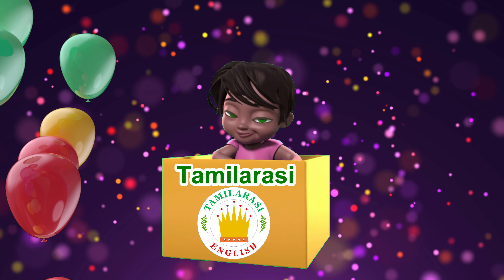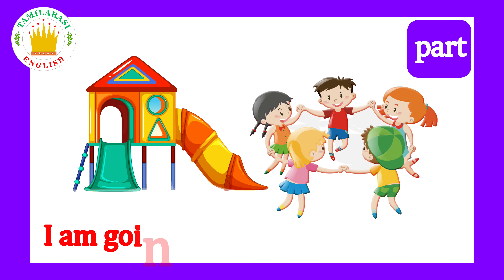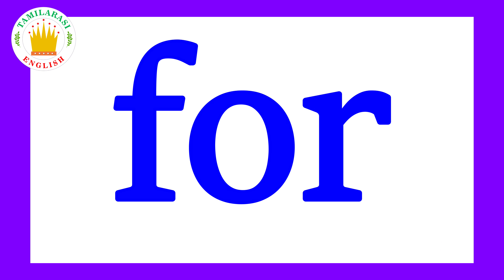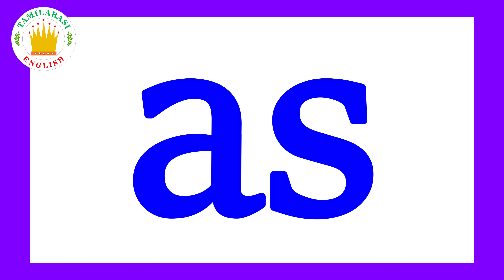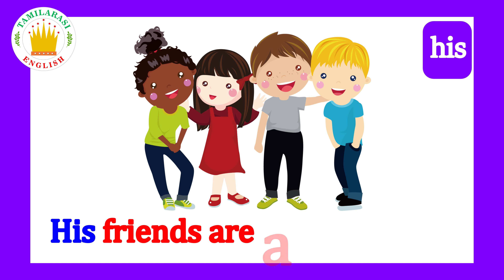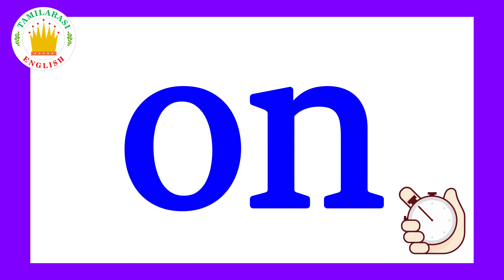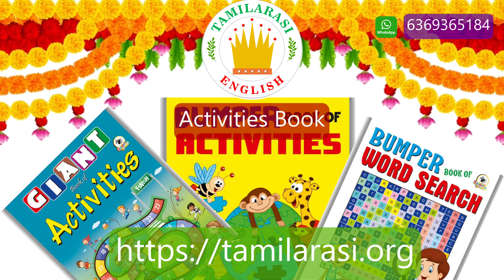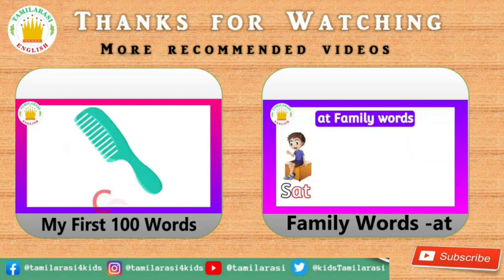Sight Words 2 | Sight Words Kindergarten | High Frequency Words with example|Tamilarasi English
Sight Words for kids to read and write | Sight Words Kindergarten | High Frequency Words |Tamilarasi English
part,was,they,he,his,they,as,for,on,with sight words with example sentences

Kids Picture Books, Board Books, Flashcards, Activity Books, Colouring Books, and Story Books are available in Tamilarasi Kids World Online Store.

Join with proud viewers of Tamilarasi club by signup https:.tamilarasi.org and show/motivate our kids talents